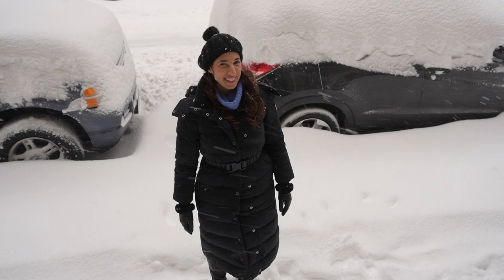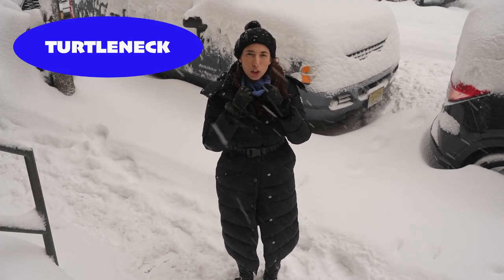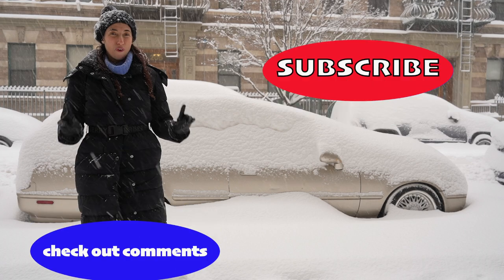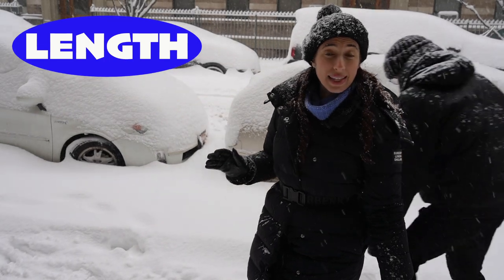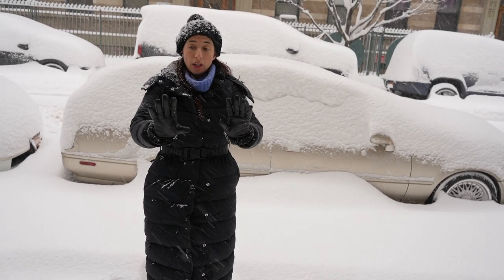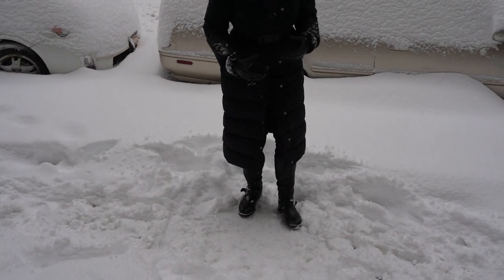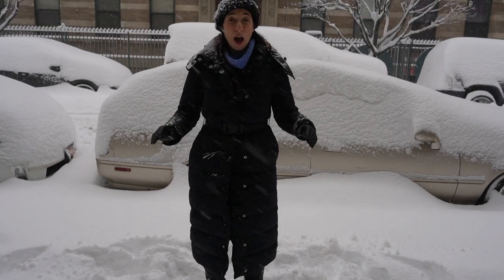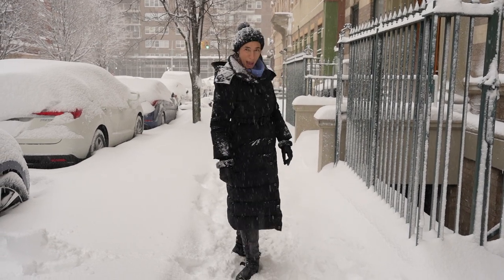How to not FREEZE in NYC | What to pack for NYC Cold!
Are you wondering how to not FREEZE in NYC during the winter?  Do you want to know what to pack for the NYC cold!?!  Have no fear...you're favorite tour was Florida born and bred and how to learn the tricks to staying warm as she worked OUTDOORS ON NYC TOUR BOATS IN BLIZZARDS!  Yup!  I'm here to keep you from freezing your butt off!!!

I promised to list my favorite stay warm items!  Here they are!

Thermals: UNIQLO HEATTECH!  Seriously, they will change your life and are so soft and snuggly!

Coats: (You watched the video, so you know what to look for!  These are my favorite brands at varying price points.  PRO TIP for those like me on a tap water budget...shop in the summer time!  That's when the best sales will be! check the website chicmi.com for Sample Sales!  They often have the BEST prices around. Also, eBay rocks my world!)

Hats and gloves and scarves:

I love going to Saks and Bloomingdales when they are having their SUPER markdowns in the summer!  You can get REALLY nice stuff super cheap!  Also, not going to lie, Target is amazing!  They have a HUGE selection of fleece lined hats and gloves.  I find it's really easy to lose a glove, so the price point of target is fierce!

Boots: (Remember, the best sales for winter clothes are in the summer time. You can get killer boots at really amazing prices!)

Jimmy Choo (or eBay if you're like me!)

BONUS:

I like to stock up on HOTHANDS. They are little packets of magic that you shake up and they become warm!  If you're going to spending time outdoors, they can be a lifesaver!  They're available at most drug stores in the winter and can be ordered from places like Walmart!